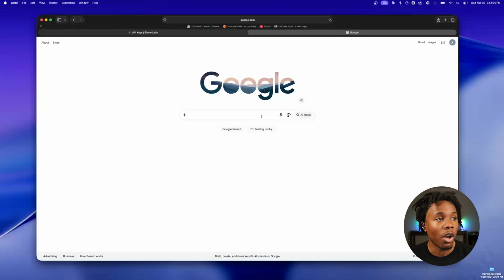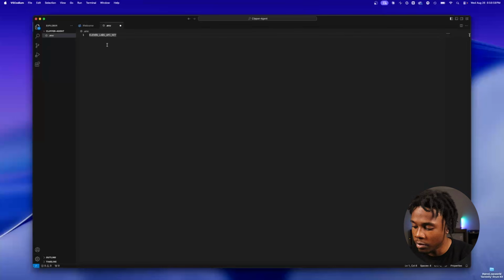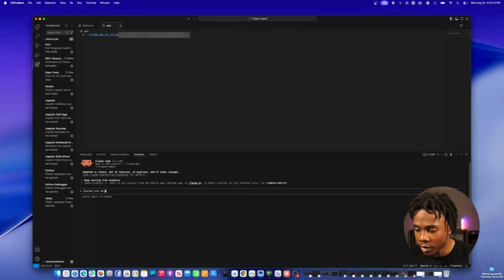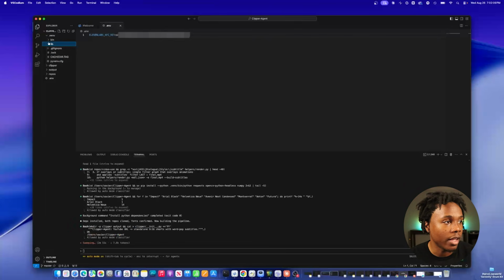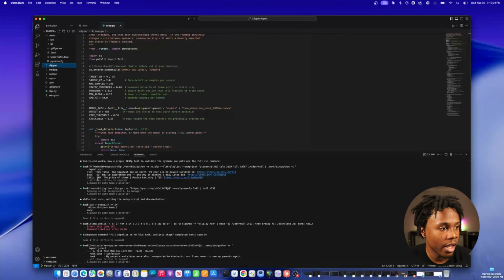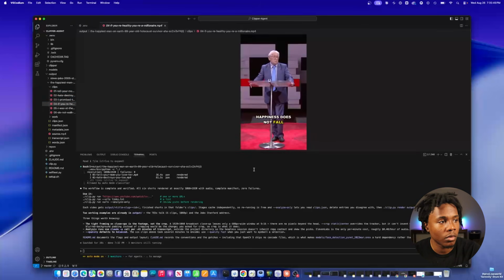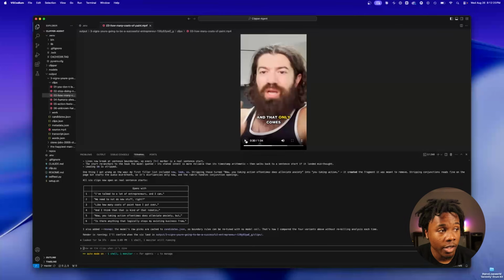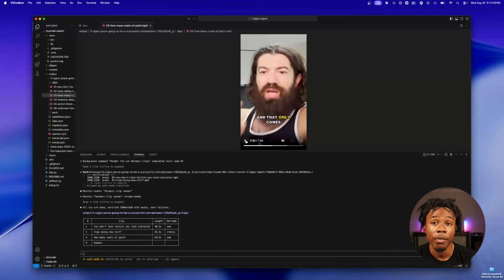How To Turn Claude Into Your 24/7 Clipper